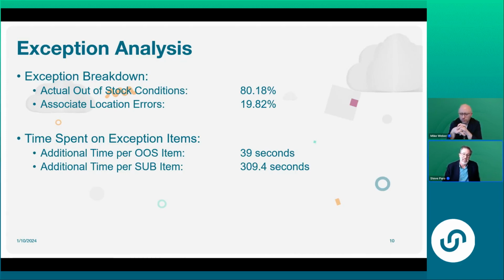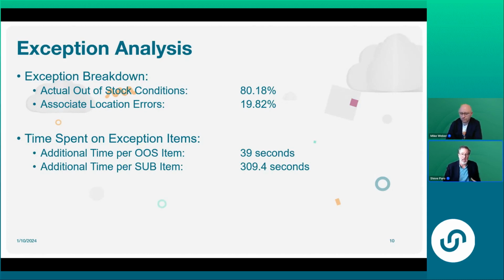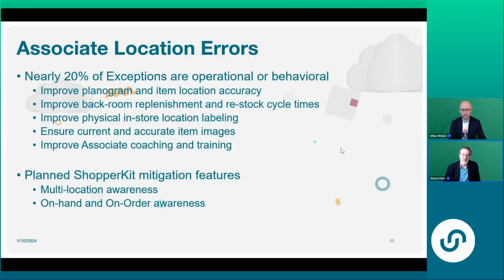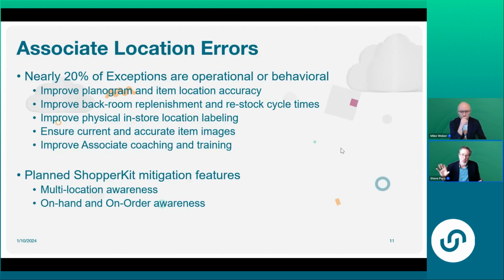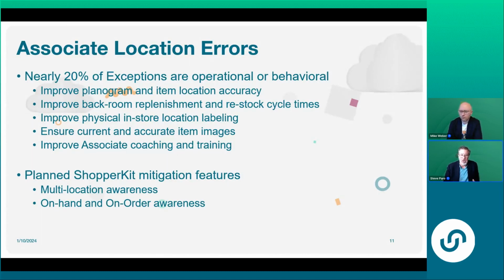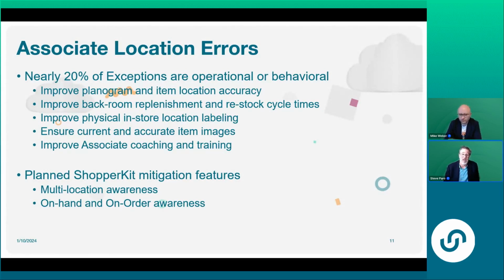Uncovering operational and behavioral challenges: The Importance of Effective Inventory Management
Managing the availability of products in stock versus out of stock is crucial. Each out-of-stock item requires an additional 39 seconds of labor to handle the exception. Addressing this issue can be achieved through associate coaching and training, while also taking into consideration location awareness as a key factor.